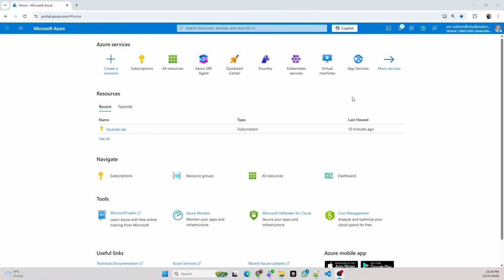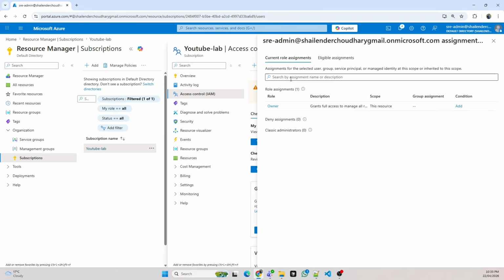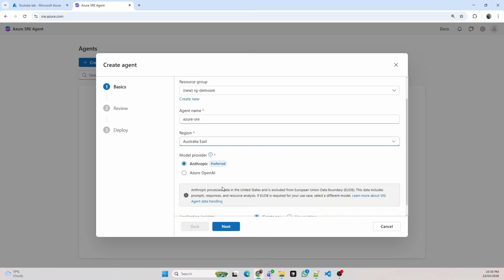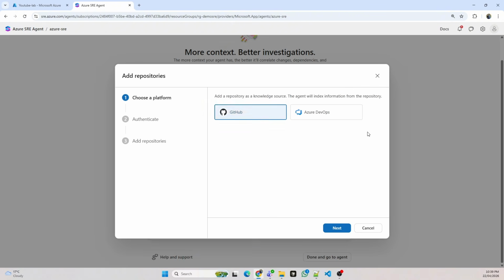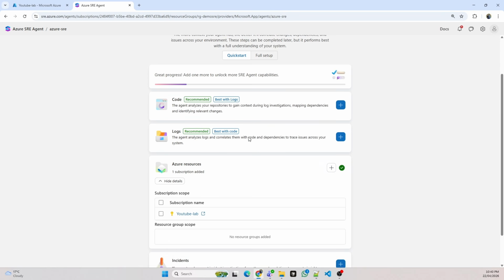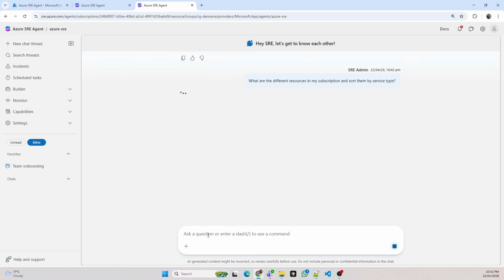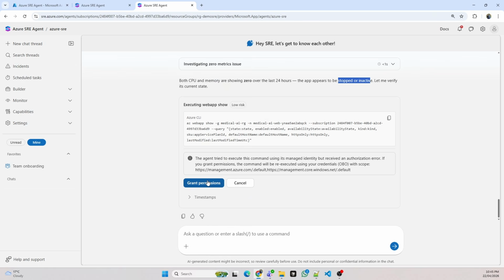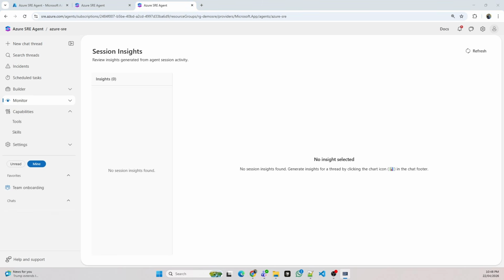Azure SRE Agent Deployment Step by Step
In this video, I show you how to deploy Azure SRE Agent step by step in your Azure subscription. We go through prerequisites, required permissions, supported regions, setup options, connecting resources, and testing the agent with real prompts.

You will also see what Azure creates in the background, how managed identity is used, and how to start using the agent for investigations, monitoring, and operational tasks.

If you watched my first overview video, this is the perfect next step to get hands-on with Azure SRE Agent.